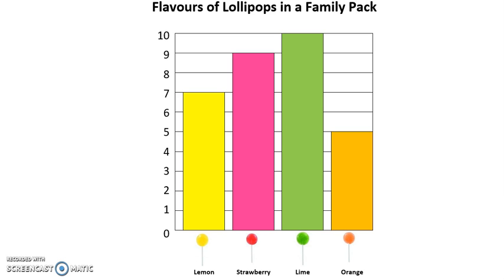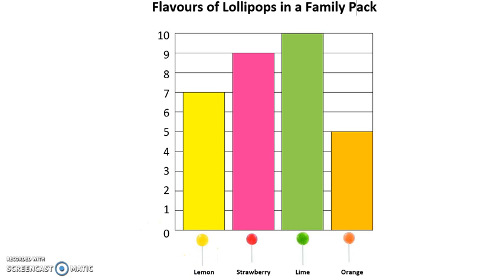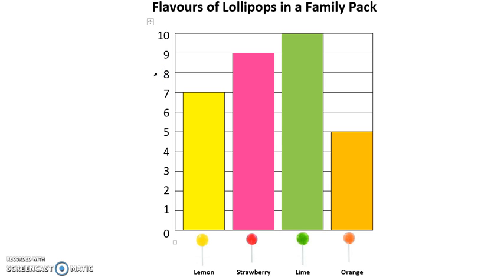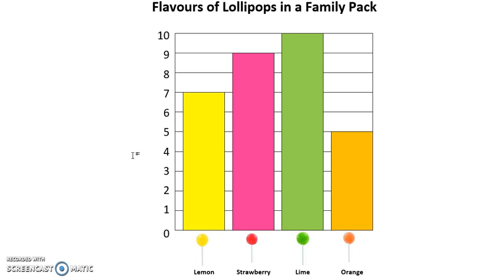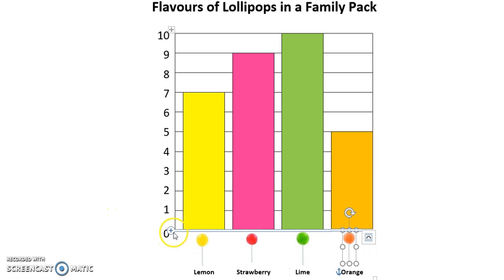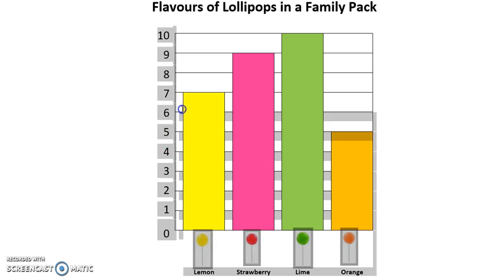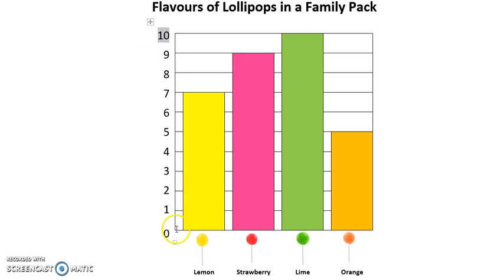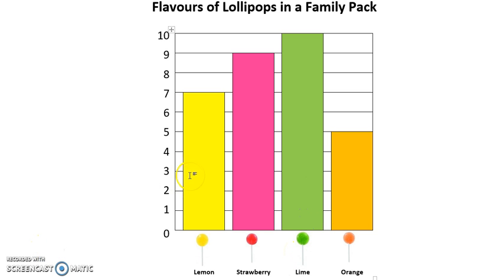Parts of Graph